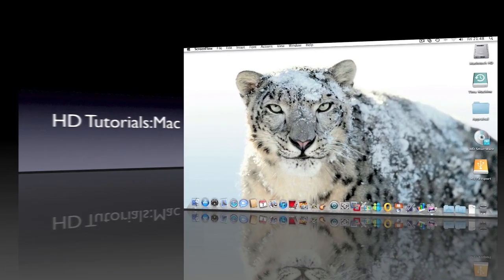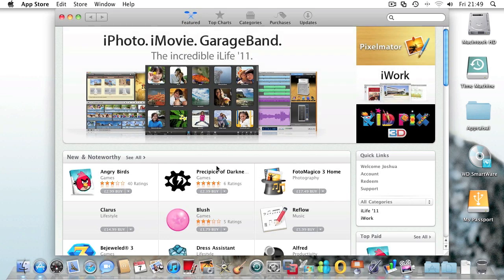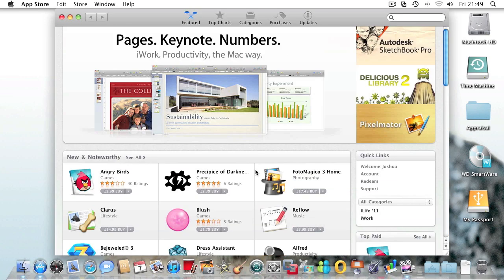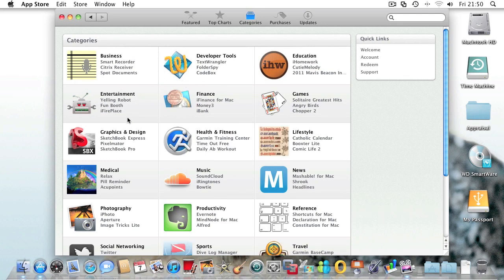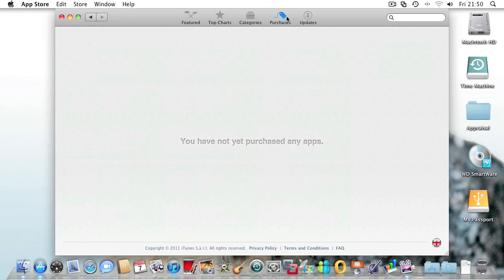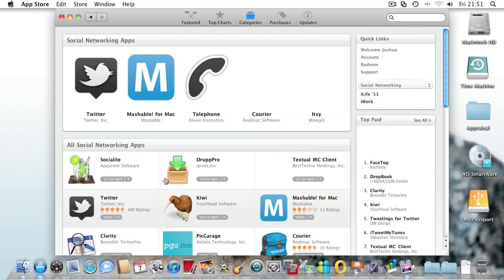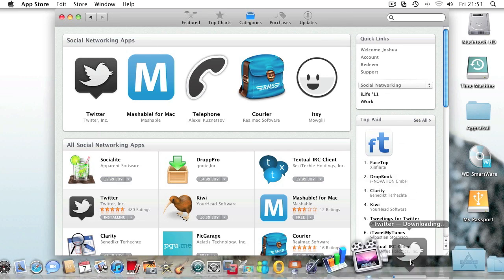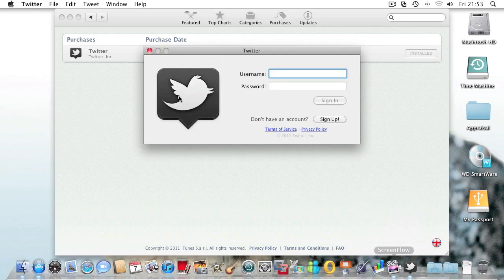App Store - Mac OS X 10.6.6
This tutorial will give you a brief look at the App store for Mac.